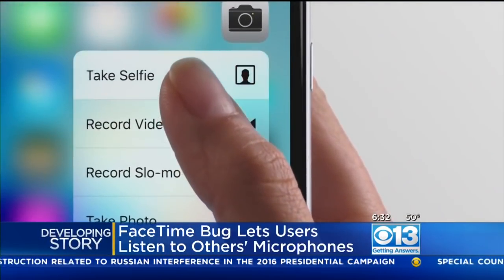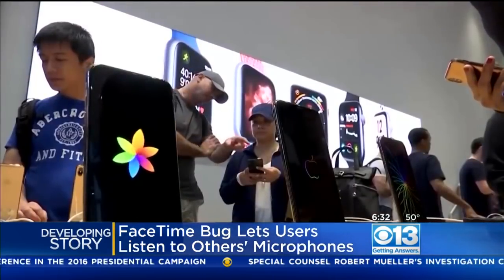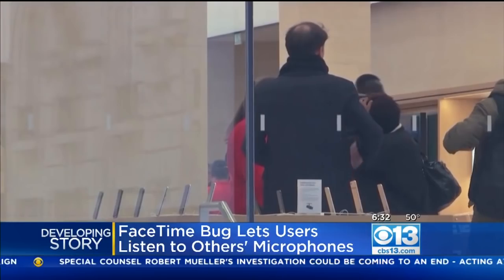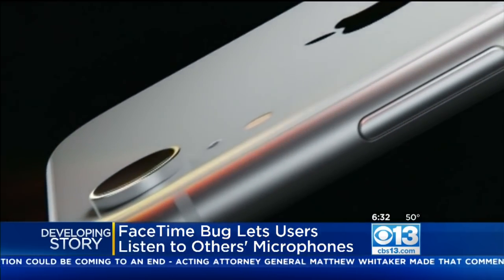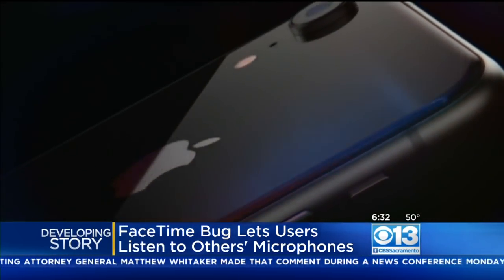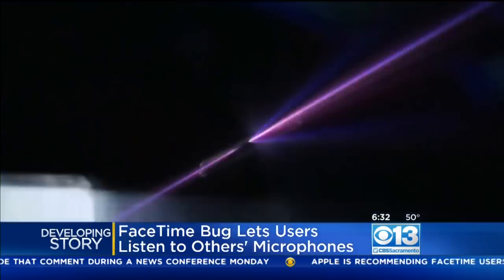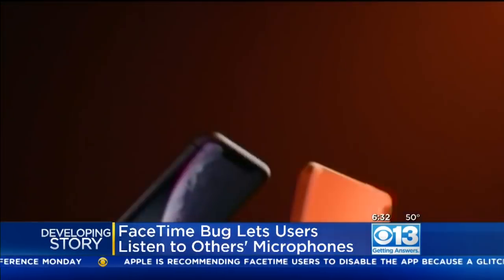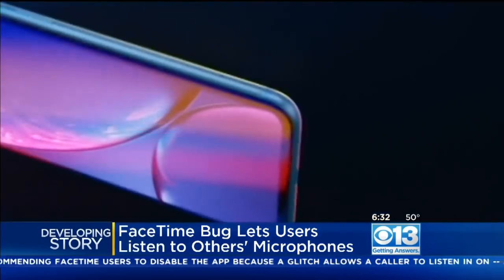iPhone FaceTime Bug Lets Other People Eavesdrop On You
A newly discovered bug in Apple's FaceTime software lets Apple users listen in on the people they are calling, and even see through their front-facing camera, without them picking-up the call.